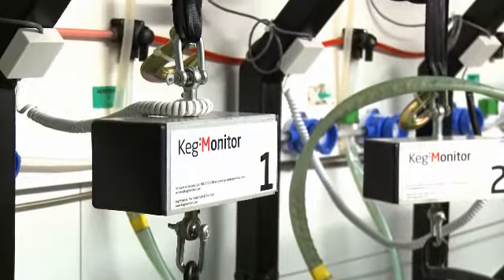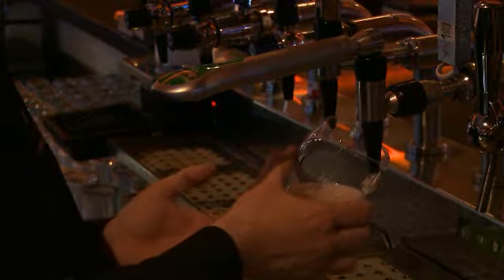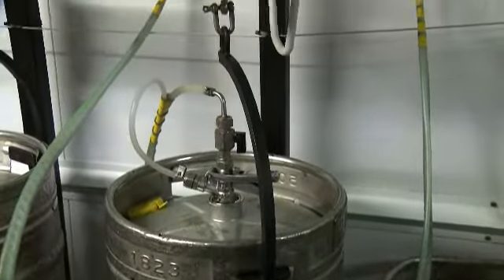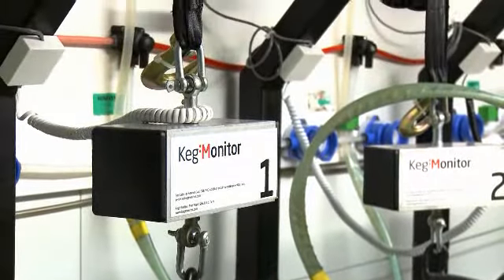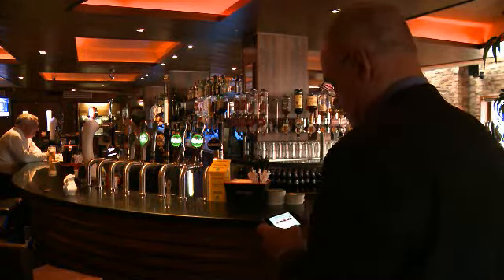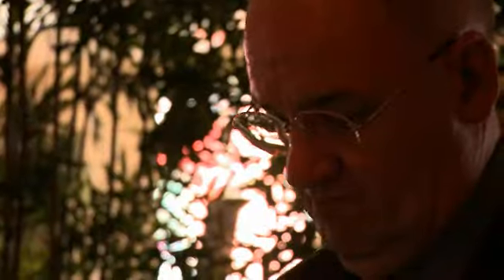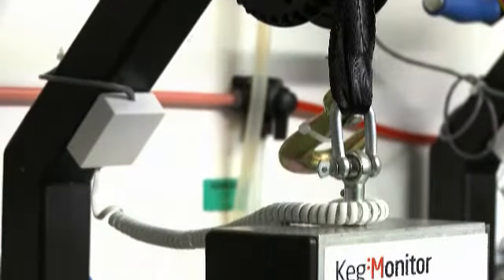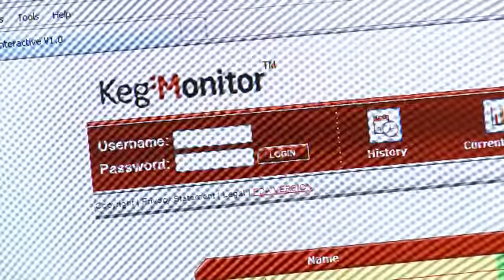Keg Monitor - Wireless Senor Network Beer from Grafico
A wireless weighing scales designed to provide accurate, real-time data on the weight of tapped beer kegs has been developed. The platform is capable of communicating relevant weight data to a base station using ZigBee wireless communications technology. The technology was developed by TEC-Centre, CIT.